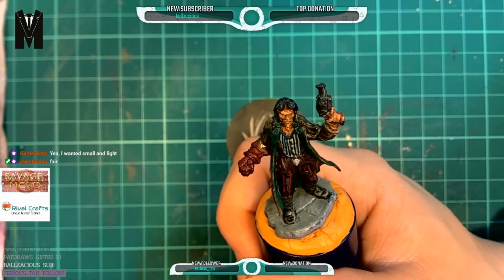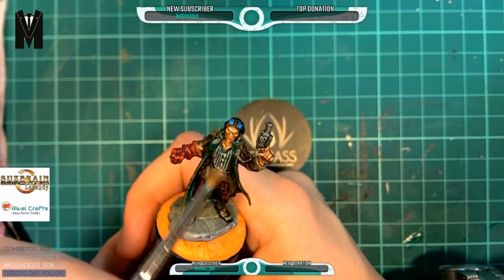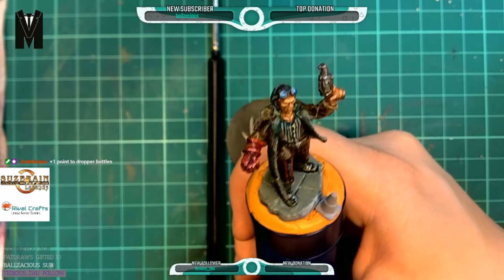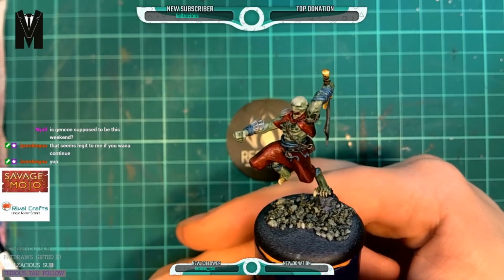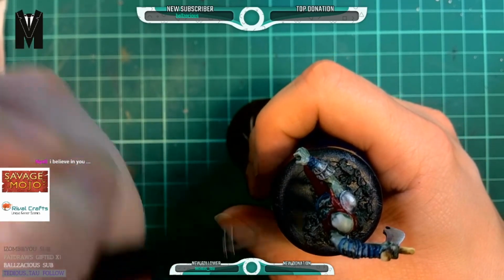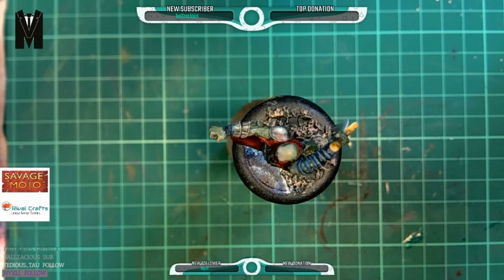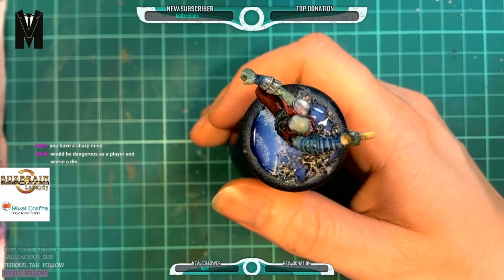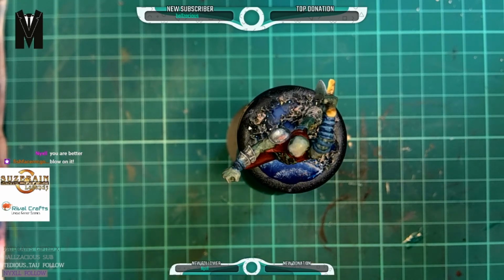Agent Meeple Suzerain Miniature Painting: Demon Boy - Part.2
In this stream, Agent Meeple paints a street hero from the cyberpunk city of Gatherall. Demon Boy models himself on a folk hero from the pre-War days who apparently fought supernatural evil to save his city.

He’s even had a back-street chop shop change his features to make him look like the one remaining portrait of that great folk hero.